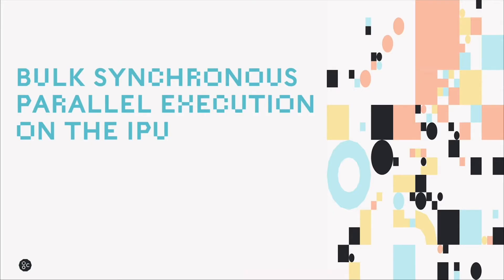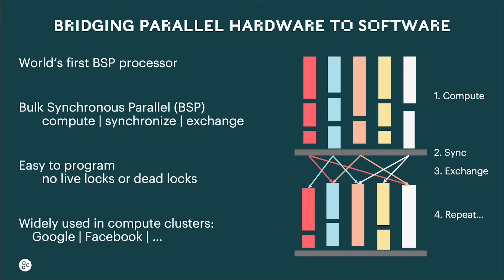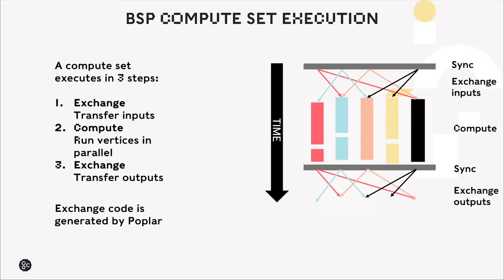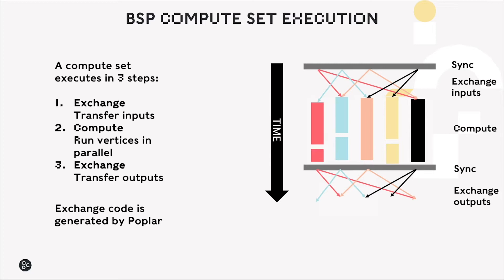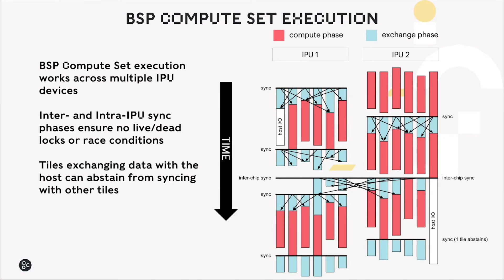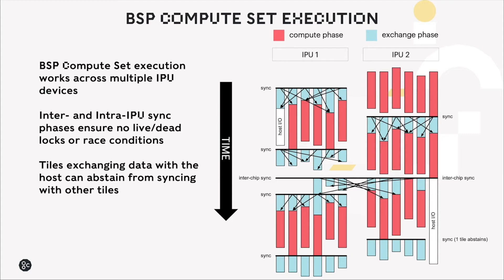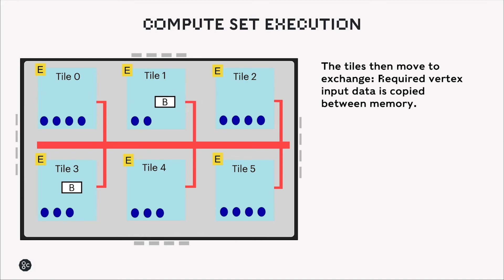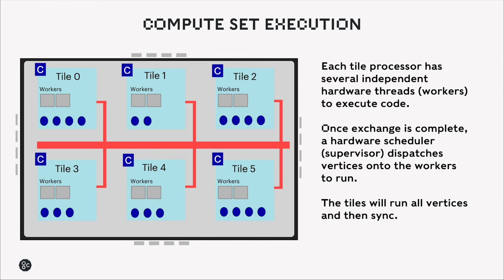Fundamentals of Bulk Synchronous Parallel Execution on the IPU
Alex Titterton explains the principles and implementation of Bulk Synchronous Parallel compute on Graphcore's IPU.

While the technique is commonly used in large compute clusters, the IPU is the first single processor to be based around BSP.

BSP consists of three phases:
Compute - mathematical computations
Synchronise - check all threads have finished executing
Exchange - data is transferred ready for next round of compute

BSP is applied both inter-IPU and intra-IPU, enabling large-scale, distributed computation of AI models on Graphcore systems.